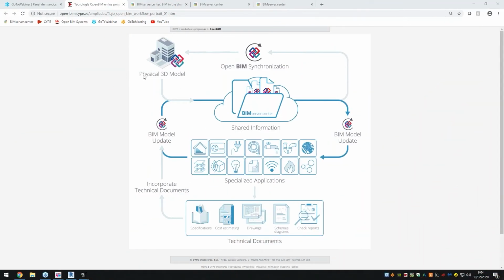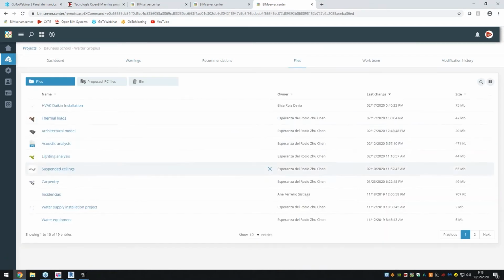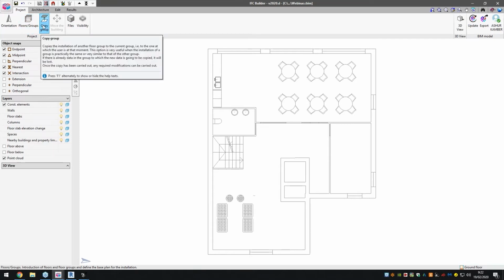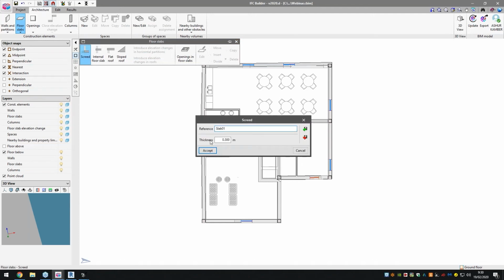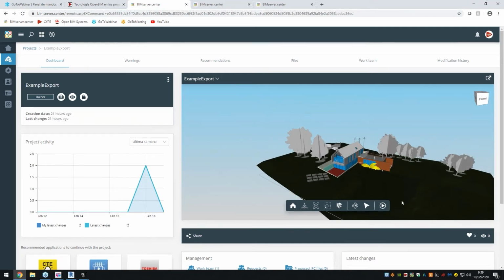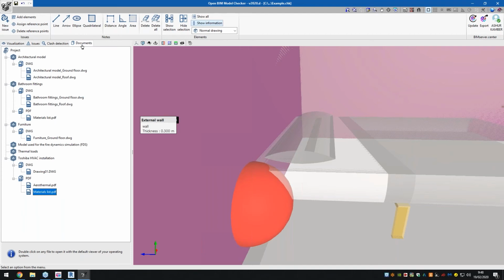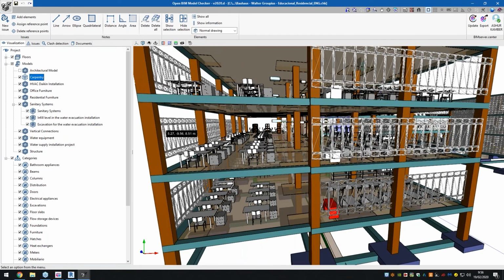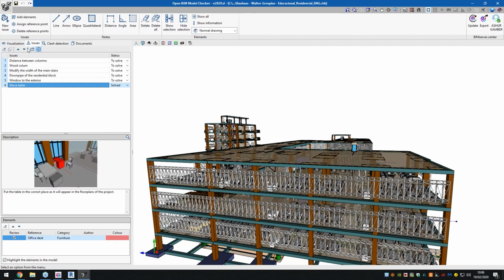Webinar: Design and coordination of BIM projects using IFC Builder and Open BIM Model Checker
In this webinar we will see how to develop an IFC architecture model using the free IFC Builder application, its implementation in an Open BIM project through BIMserver.center and the process of coordination and compatibility of the project with Open BIM Model Checker.